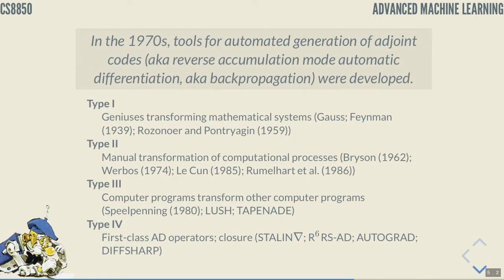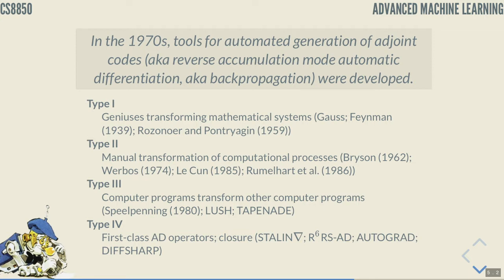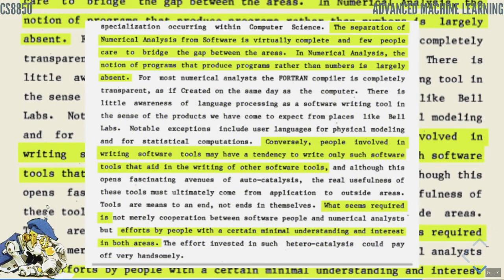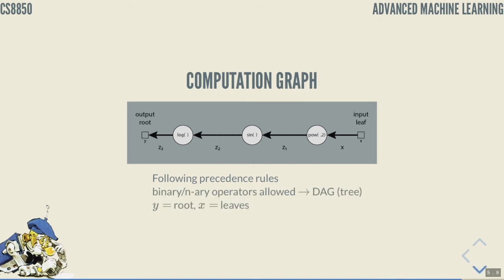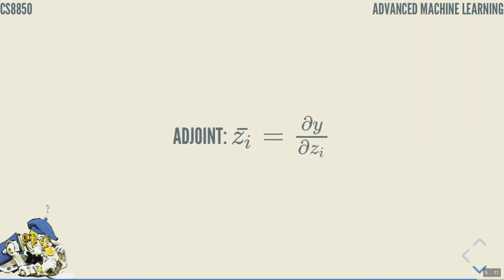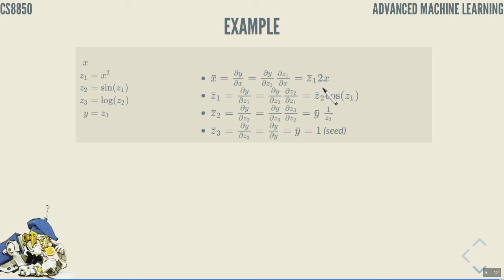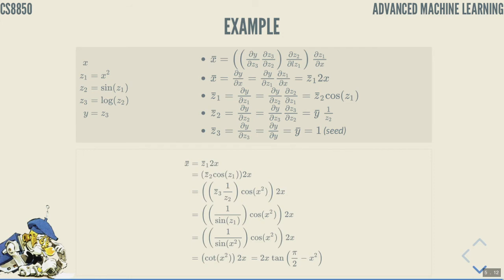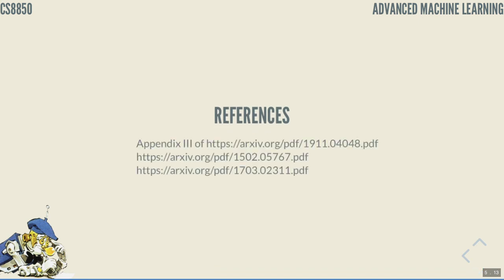CS8850: Reverse mode AD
Some history and motivation with an example